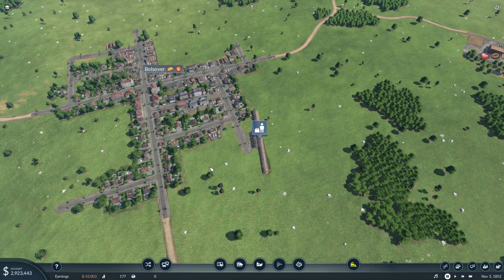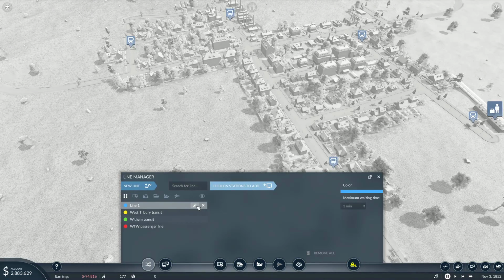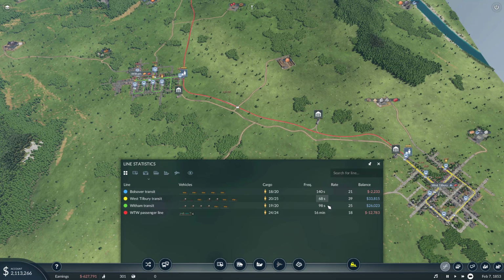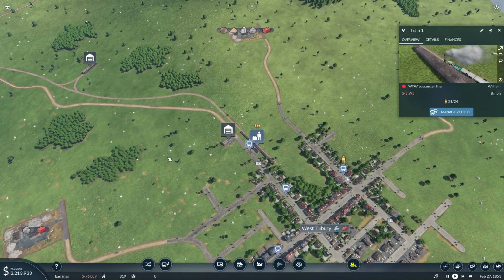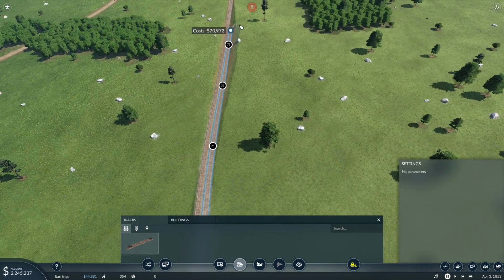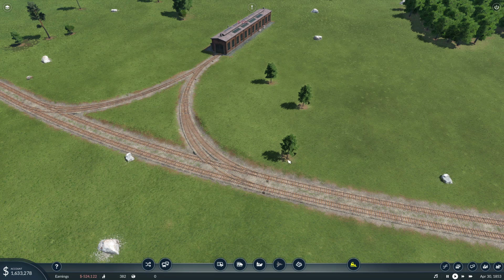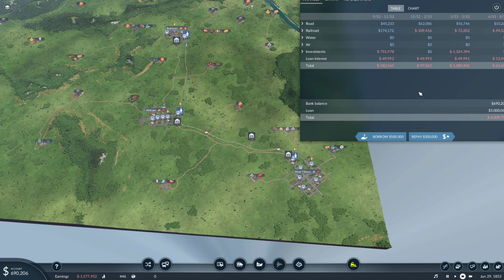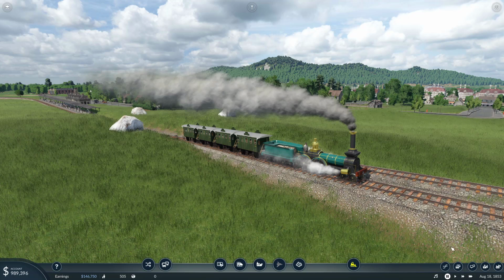Transport Fever 2 S4 Episode 2 Connecting up to Bolsover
We connect Bolsover to our fledging rail network and give them a city transit system. We also double track and invest in another train. We start in 1852 with $2,923,443 and end the episode in 1853 with $989,396.